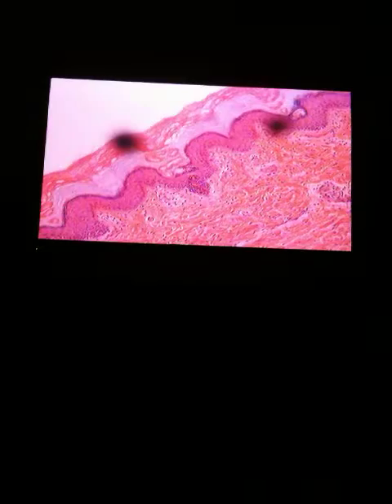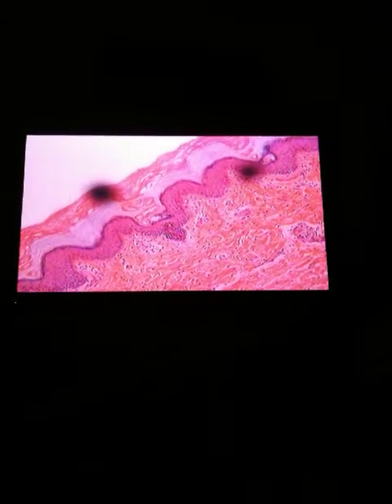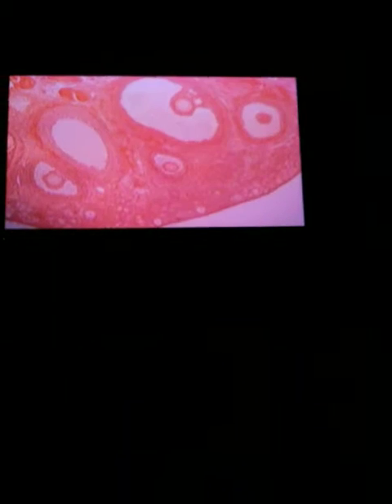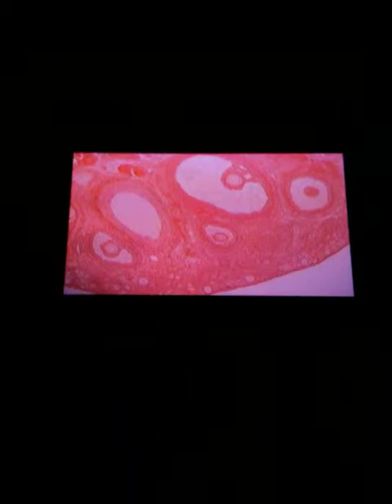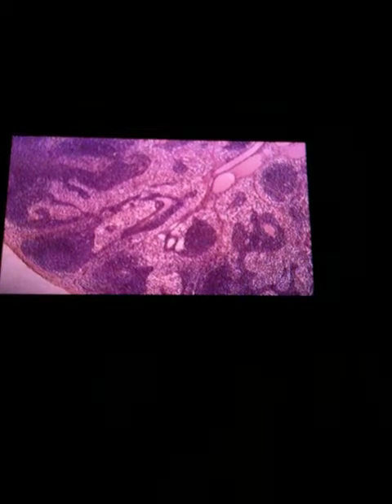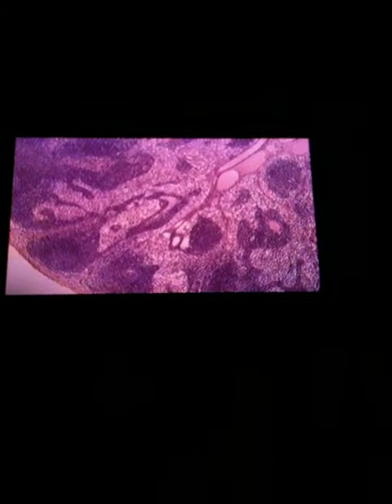ANATOMY FINAL HISTOLOGY 1